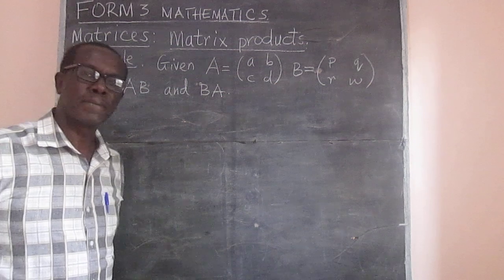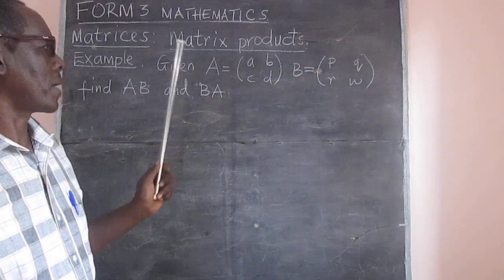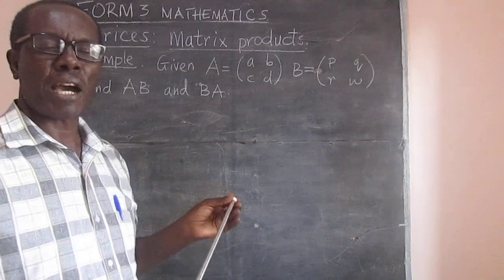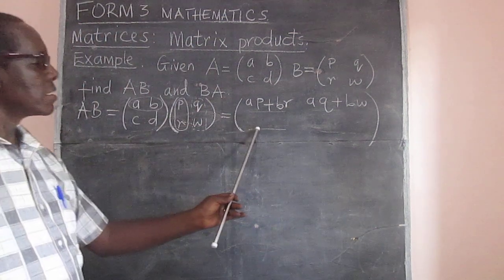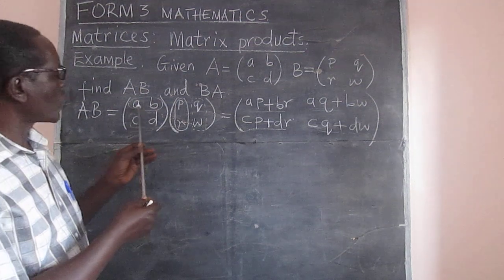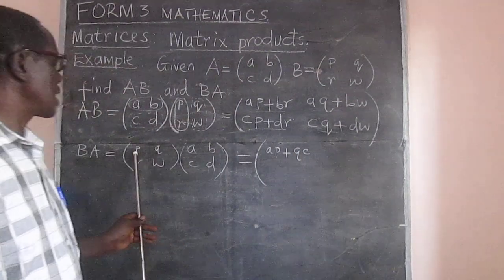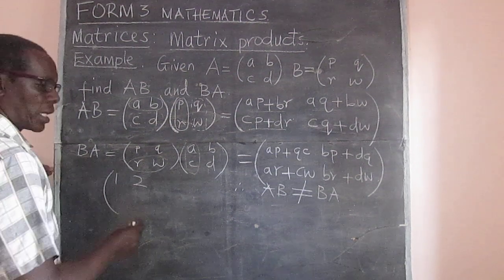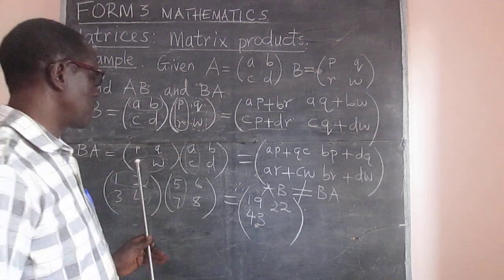FORM THREE MATHEMATICS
In this video multiplication of square matrices of order two is explained.